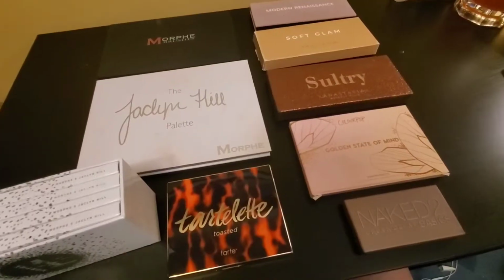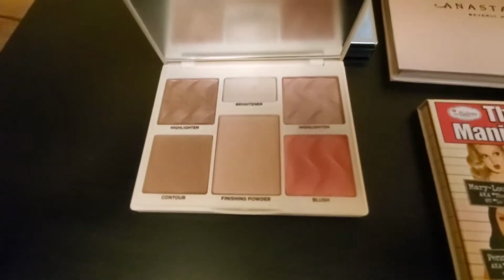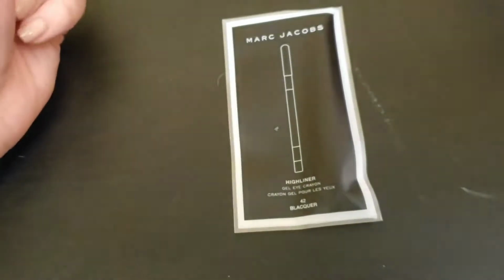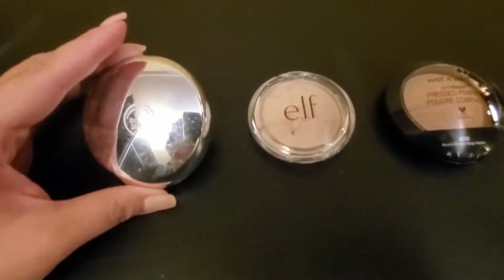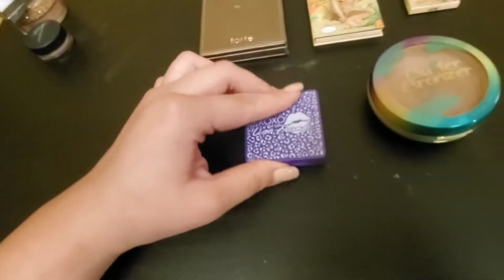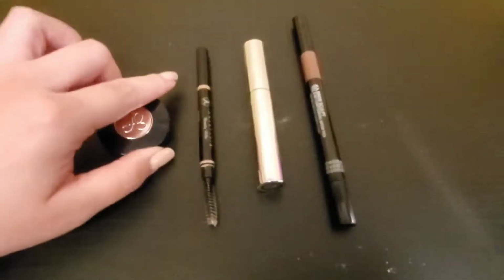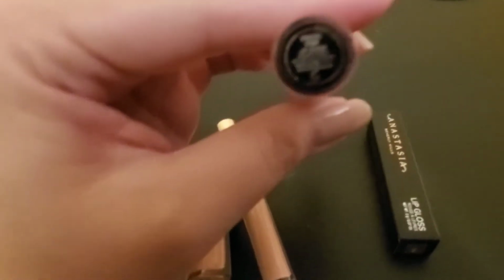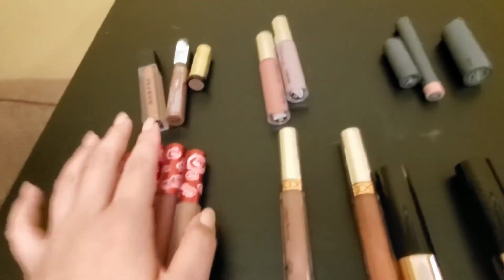Makeup Inventory | October 2019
Inventory

Eyeshadow: palettes: 12
Face palettes: 8

Eyeshadow Primer: 2
Liquid eyeshadow: 1
Eyeliner: 1
Mascara: 3

Foundation primer: 1
Foundation: 3
Concealer: 3
Powder: 3 (1)
Eye powder: 2 (2)
Blush: 3 (6)
Bronzer: 5 (9)
Highlighter: 5 (18)
Setting Mist: 3

Brows: 4

Lipliner: 1
Lipgloss: 4
Lip balm: 3
Lipstick: 17

*not shown in video*
Perfume: 7